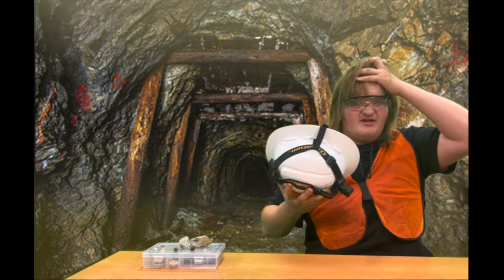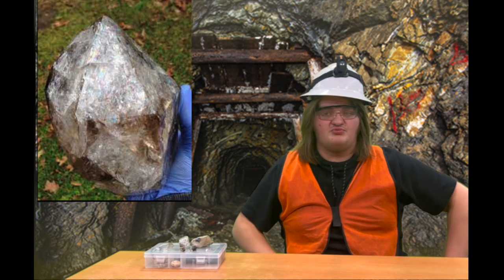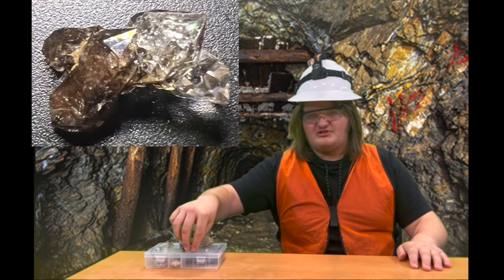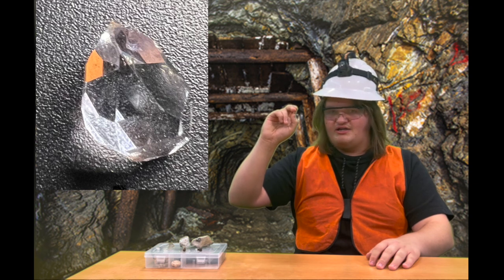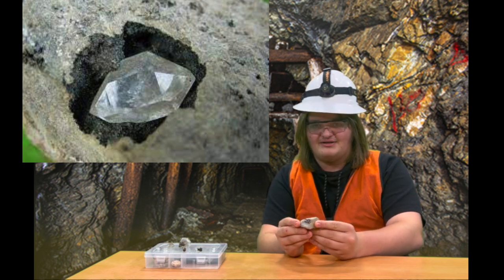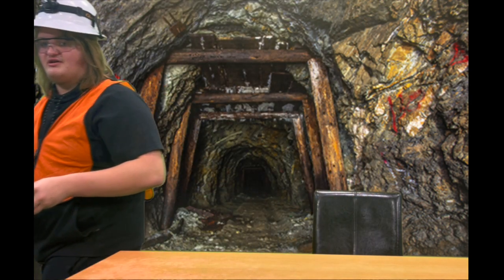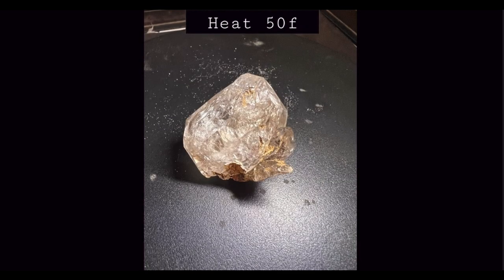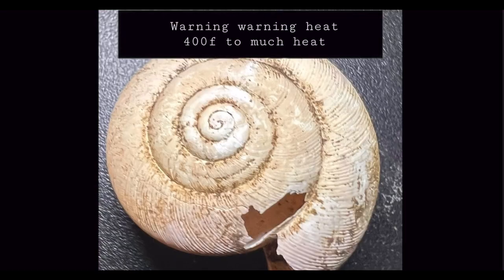New York's Diamond's